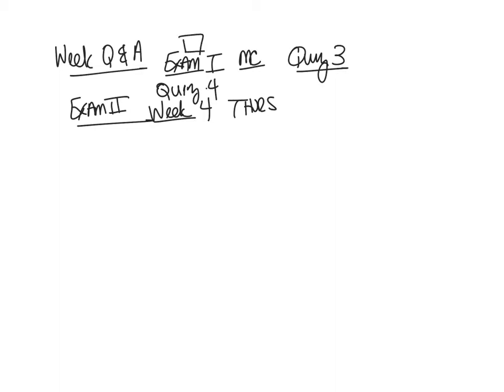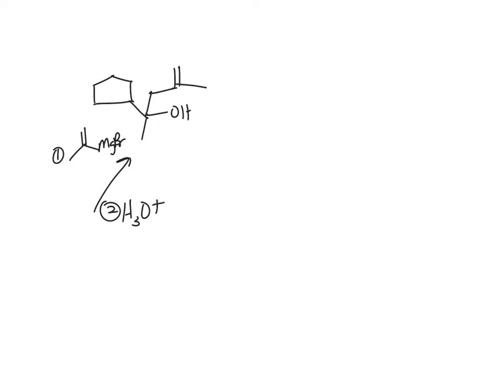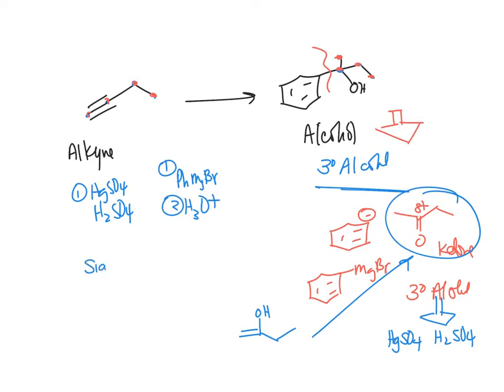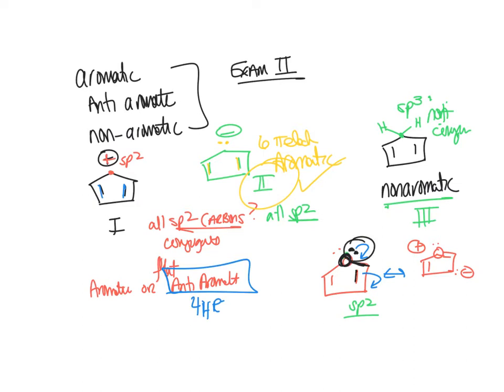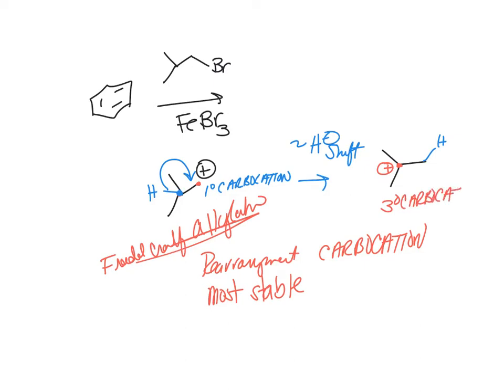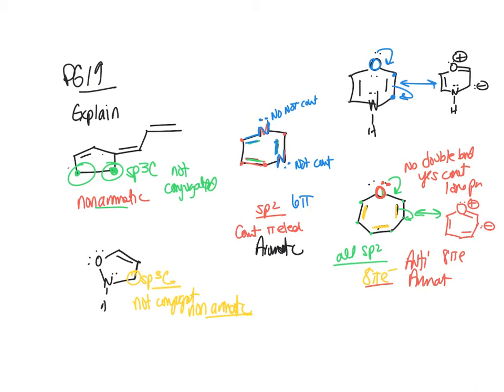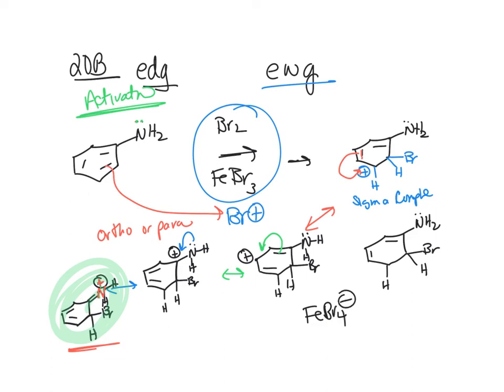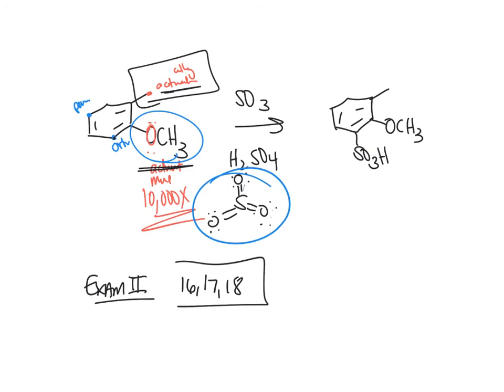Q&A Week 3